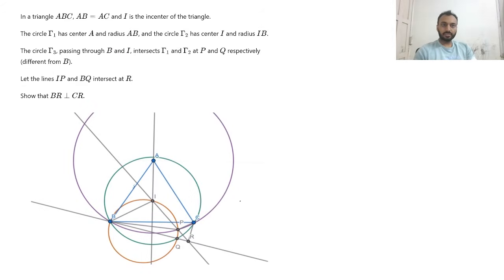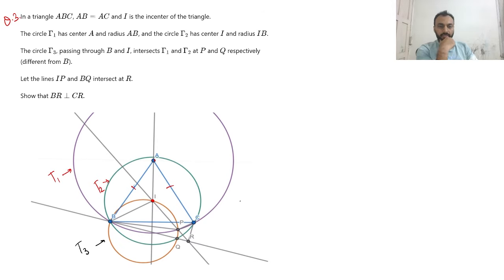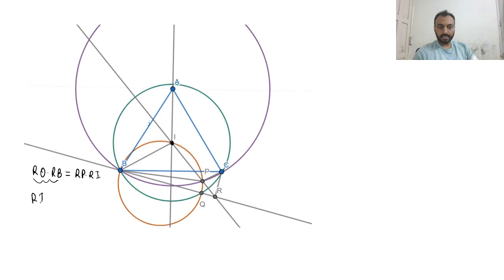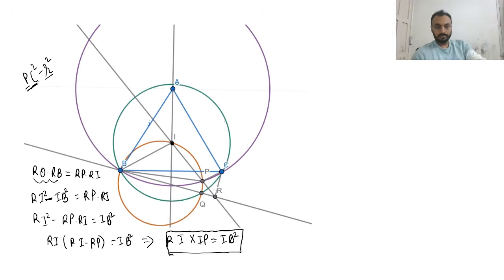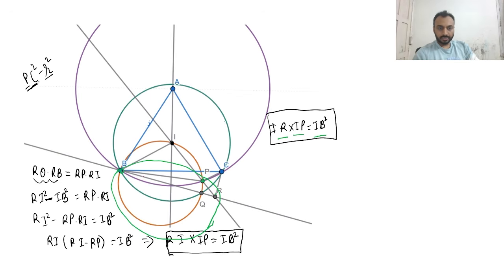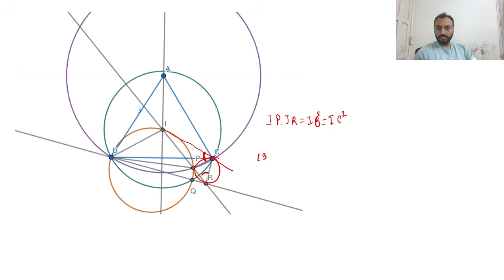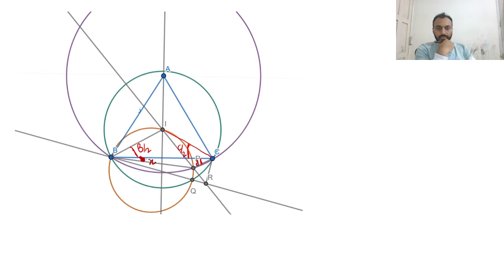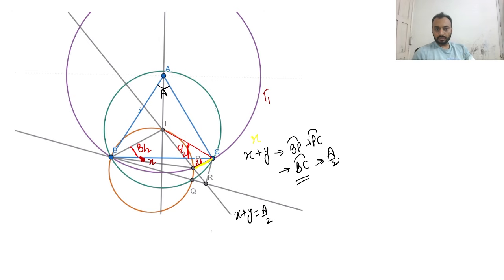NMTC 2025 INTER Final | Problem 3 Solution | Grade 11 & 12 | Parveen Sir | VOS